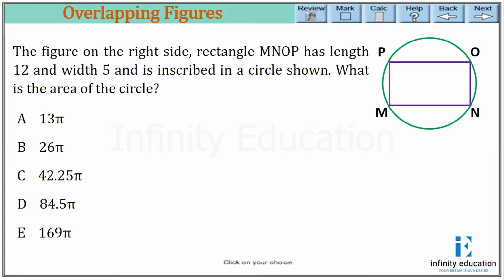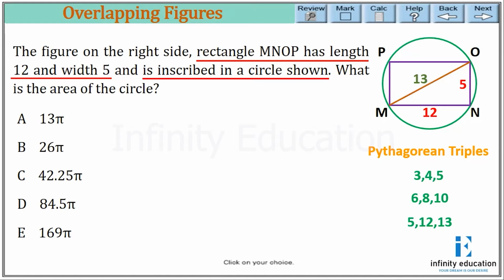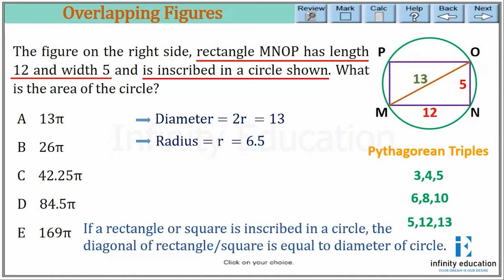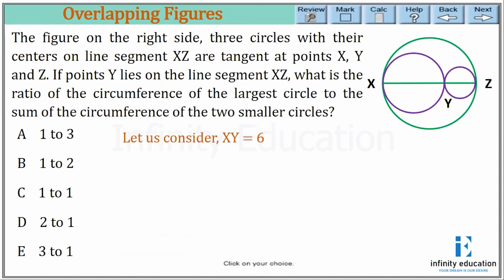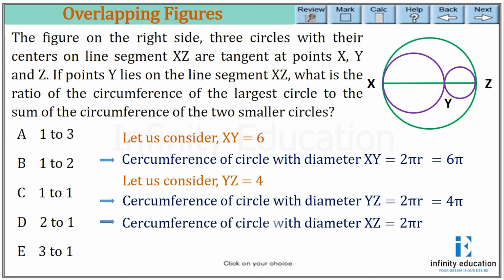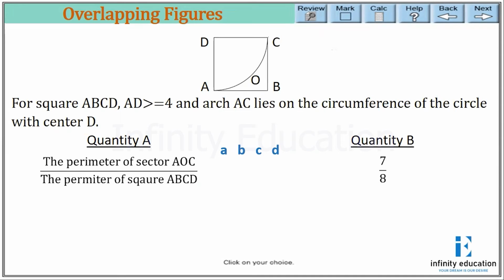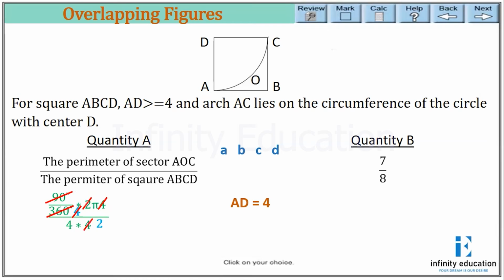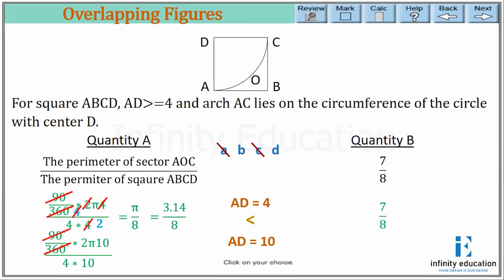GRE Lecture 31 Overlapping Figures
In this video you can learn how to work with the over lapping figures in the geometry